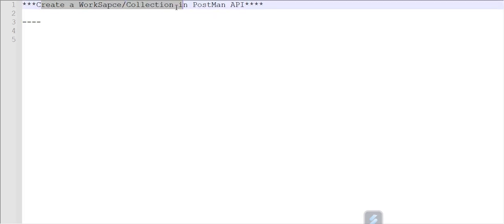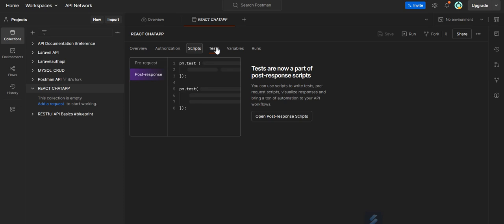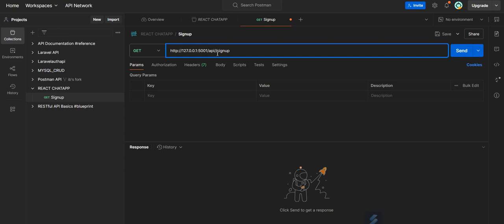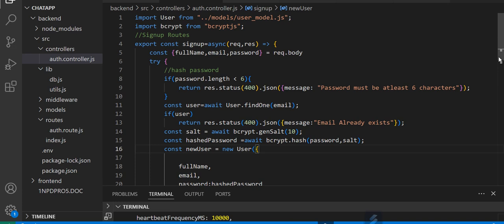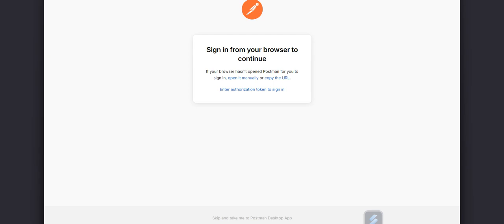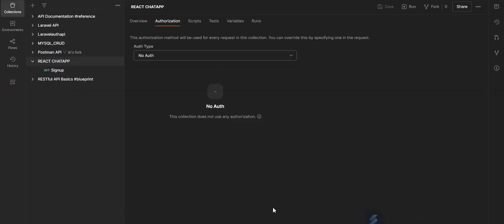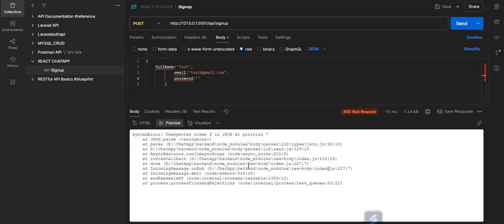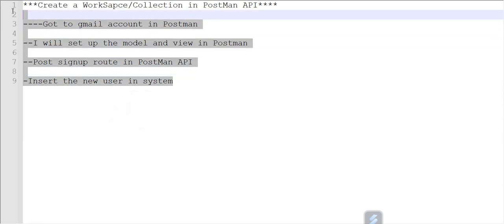Create a WorkSpace/Collection in PostMan API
--Go to gmail account and sign in Postman

--I will set up the model and view in Postman

--Post signup route in PostMan API

-Insert the new user in system